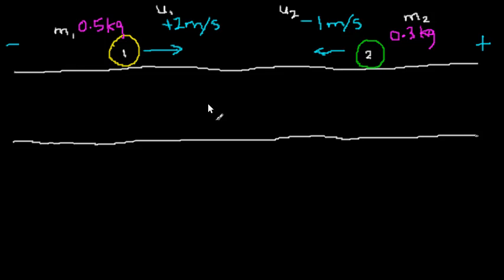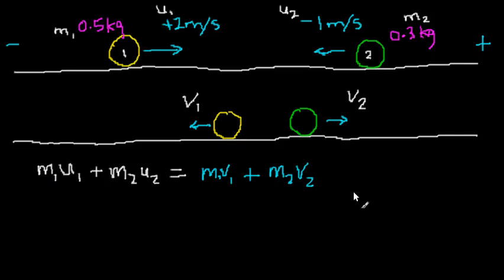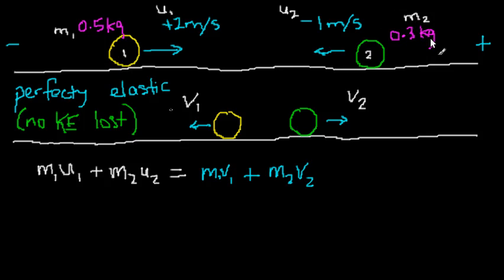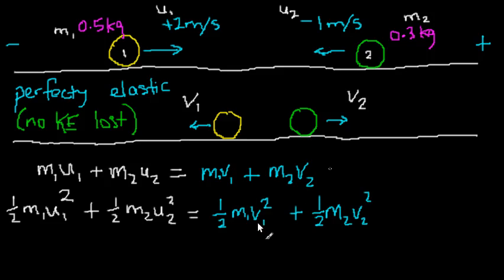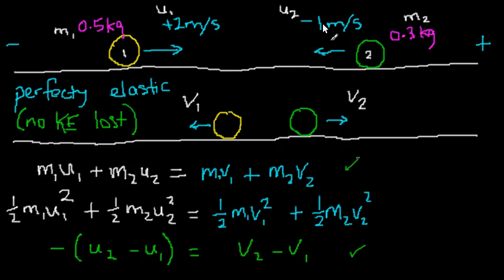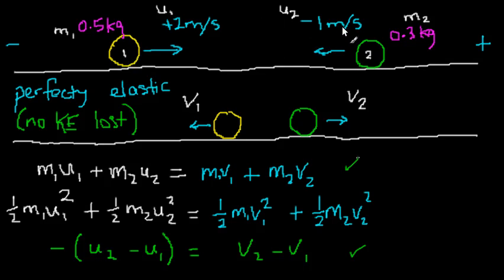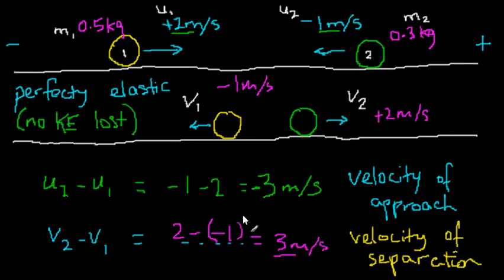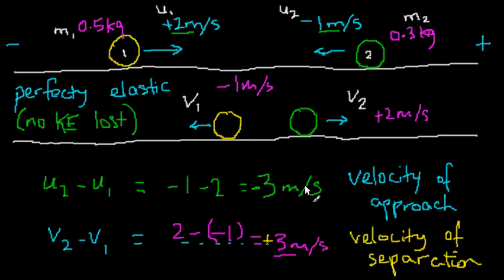047 velocities of approach, separation 1